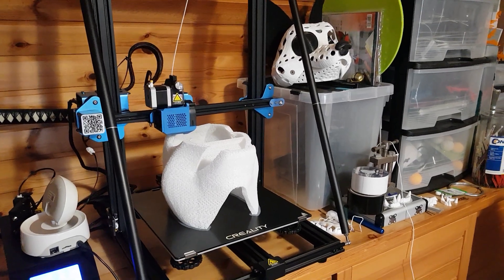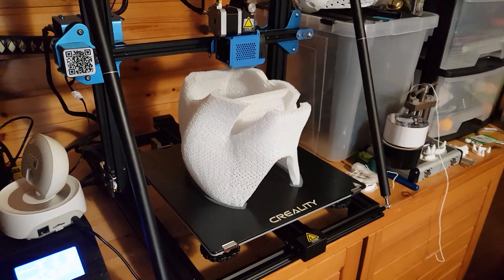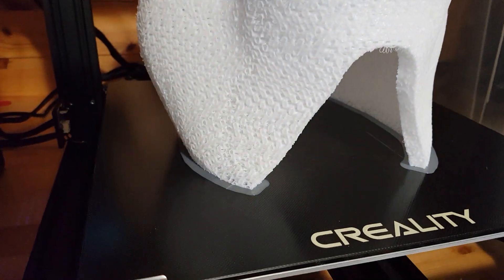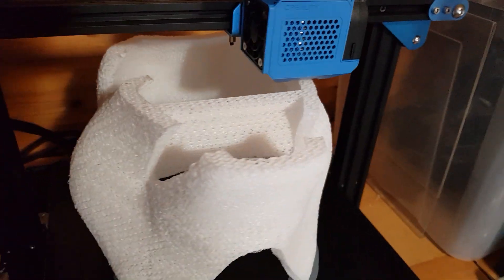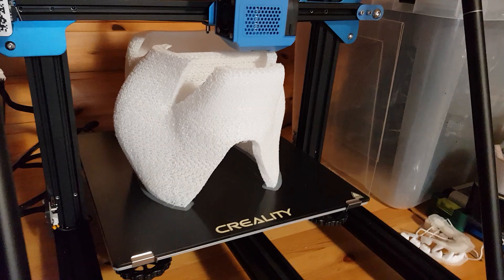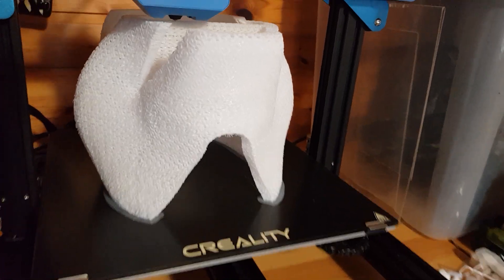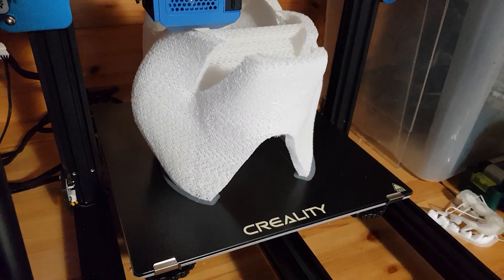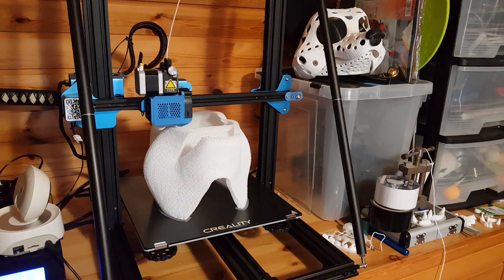3d-printing a flexible fursuit head base with TPU filament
I made a variant of my 3d-printable Khajiit fursuit head base - optimized to be printed just with infill with flexible filaments. It's printed at 0.2mm layer height, with brim, without supports - using Curas default TPU profile.